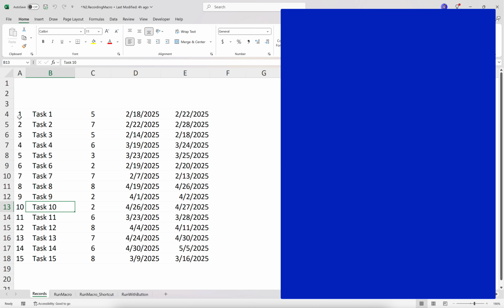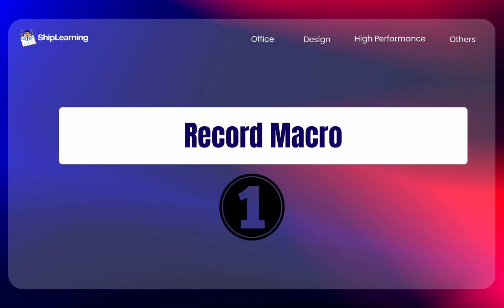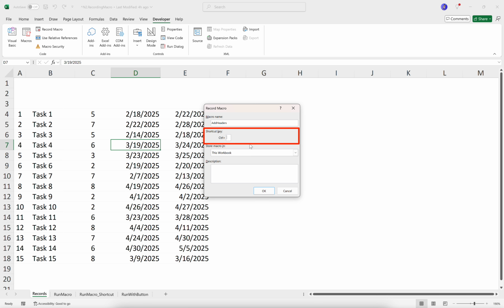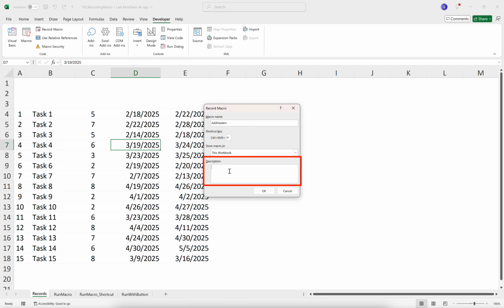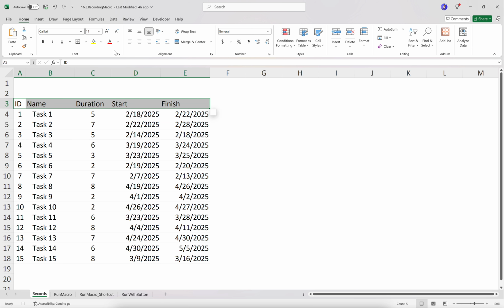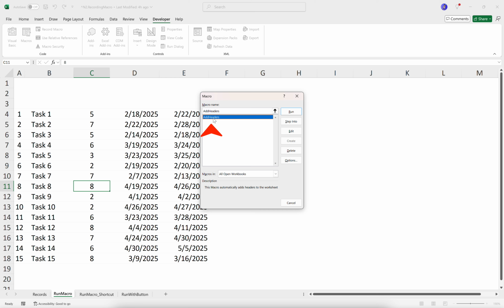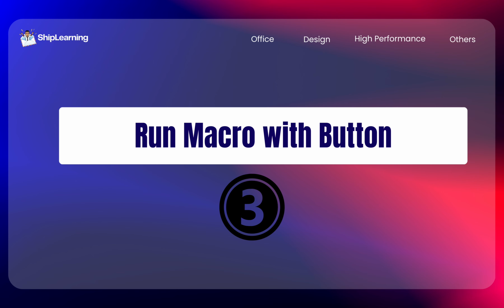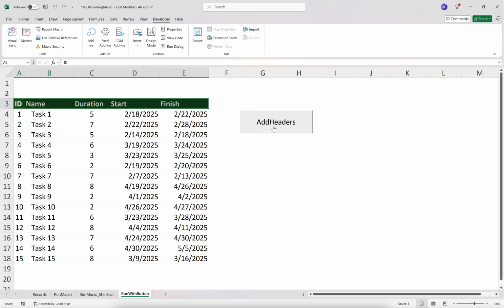Record Macro | I Went from ZERO to HERO with Excel VBA Programming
Welcome to Ship Learning!  Let's dive into the exciting world of VBA with our FREE tutorial series! In this video, we’ll explore one of the most powerful tools in VBA – Recording Macros – to automate repetitive tasks in just a few clicks.

📌 What you’ll learn in this video:
🔰How to record a Macro to automate tedious tasks.
🔰Run a Macro effortlessly using shortcut keys.
🔰Assign a Macro to a button to execute tasks with just one click.

📂 Get started now: Download the practice file using the link provided

Why use Macros?
Macros aren’t just for beginners! Even advanced VBA users can leverage Macro recording to optimize workflows and learn how to write code directly from Excel.

📌 Topics covered:
🔰Step-by-step guide to recording Macros.
🔰Naming, assigning shortcuts, and saving Macros efficiently.
🔰Automating data entry for headers like ID, Name, Duration, Start, and Finish.
🔰Simplifying workflows by creating a button to run Macros instantly.

📌 Why follow Ship Learning?
🔰A complete video series on Excel VBA, from beginner to advanced levels, with more skill-focused topics coming soon.
🔰Well-structured lessons built to guide you progressively from basic to advanced skills.
🔰New videos are updated weekly, shared with everyone for free.

🚀 Next video: Overview of procedures in VBA